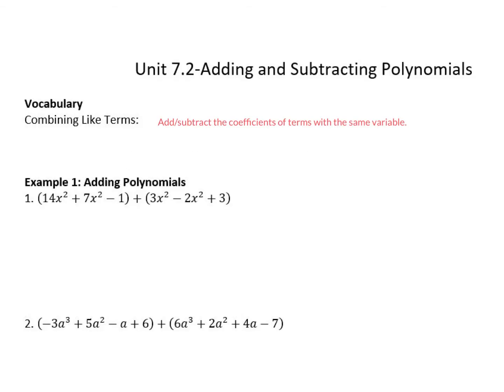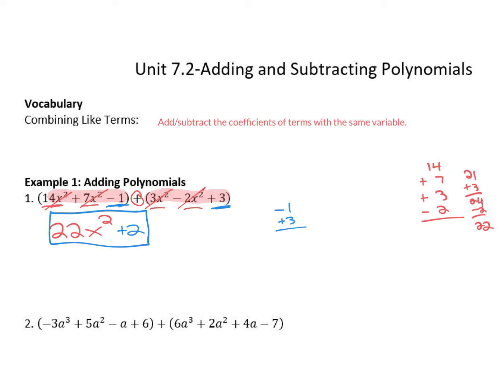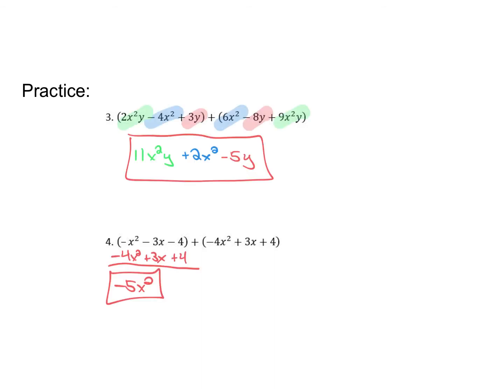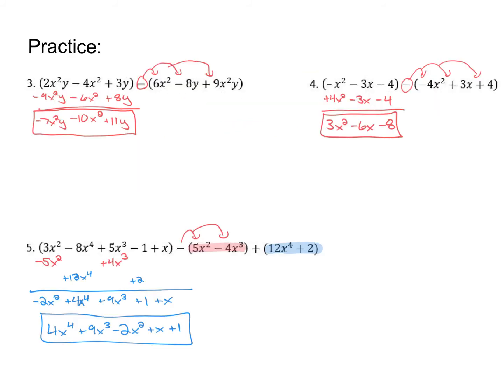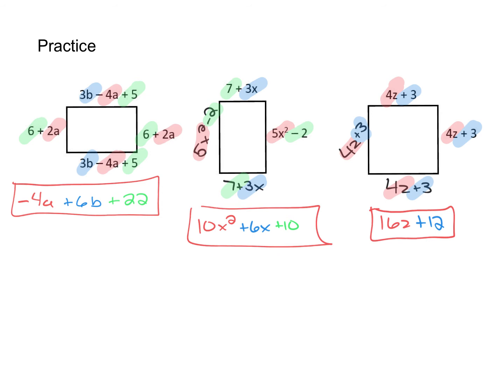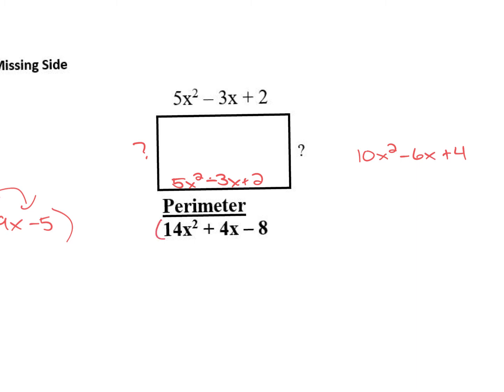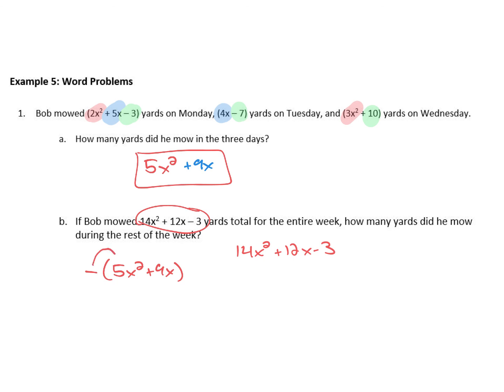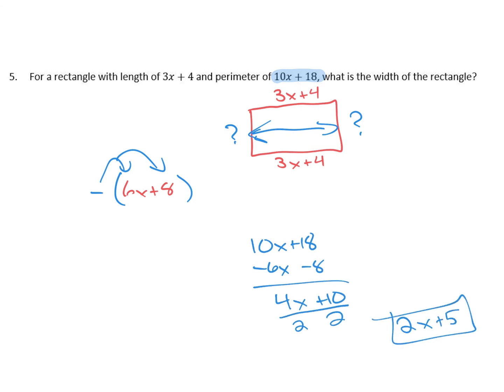Unit 7.2-Adding and Subtracting Polynomials.mp4